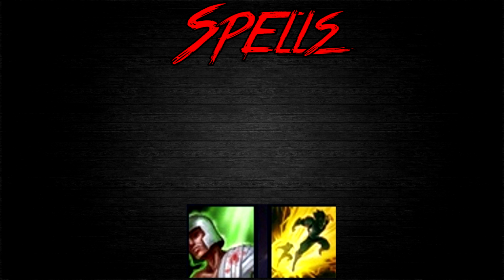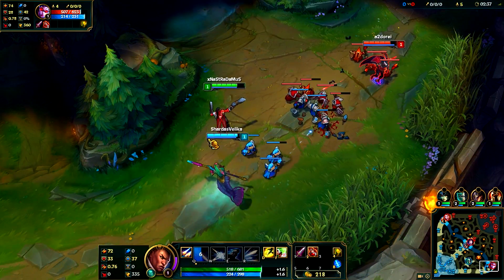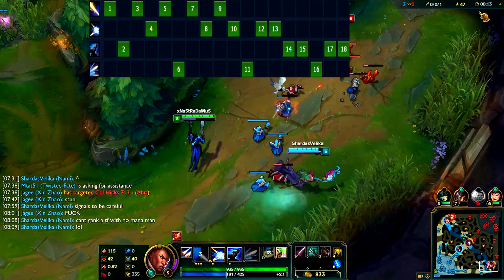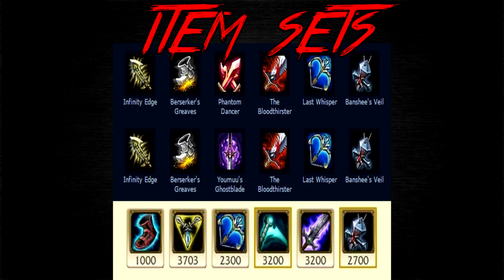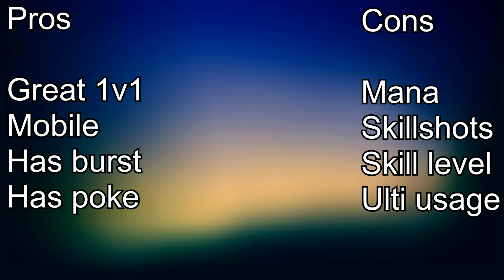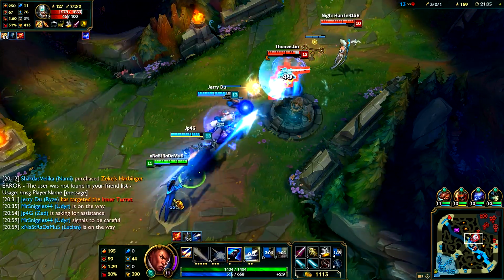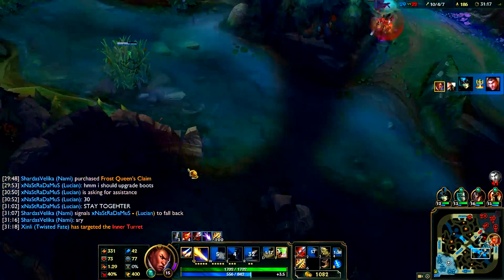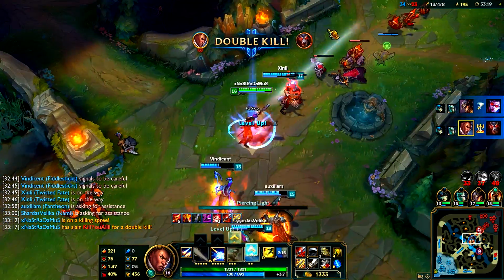League Of Legends Guides | Lucian ADC | Tips and Tricks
From my experience to tips and tricks or just answering questions, I upload everyday at 9am PST. I have been making NoFap videos since 2015 and it is a movement that I believe in entirely and I have seen nothing but positivity from. I am here to share my knowledge from a journey I have been on for the past FIVE years! Less Anxiety, Higher Motivation, less Depression and just a happier life are all perks that happen when you start the NoFap journey. In this new NoFap Journey I will also be changing my content to a new style of vlog type videos. My main focus is NoFap but now I will also be trying to gain weight and workout. I am attemtping to gain 25 pounds during this journey and will document my body transformation. So I hope you enjoy the new vlog style working out type of NoFap vlogs!